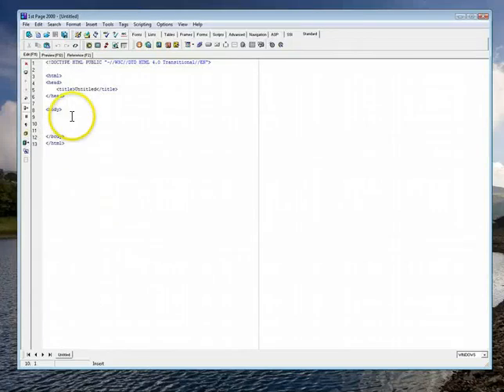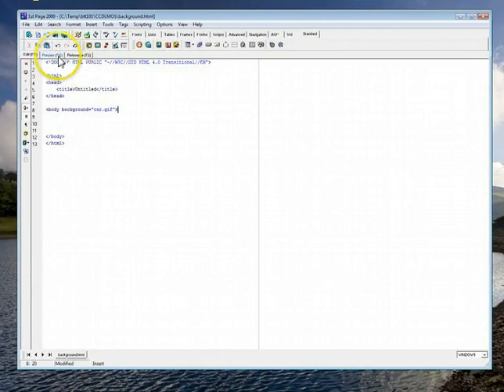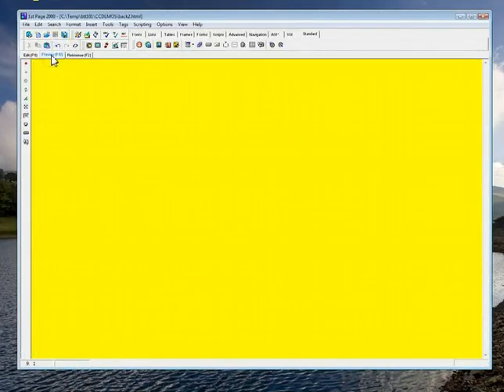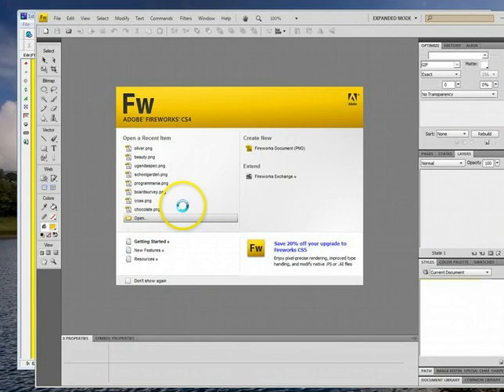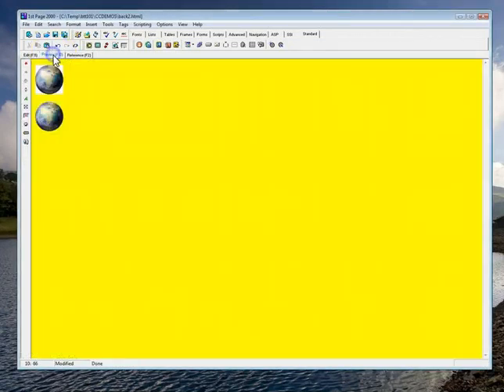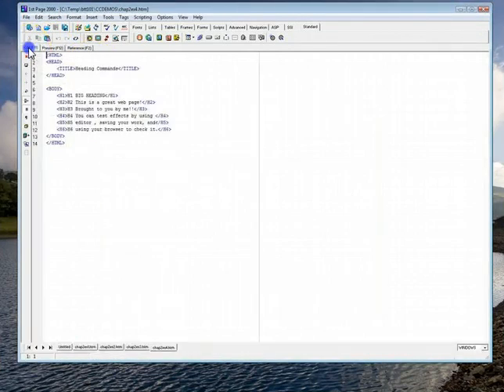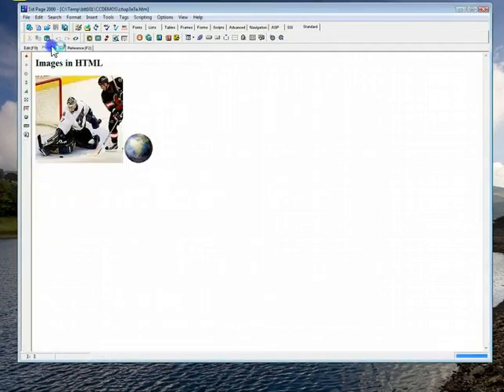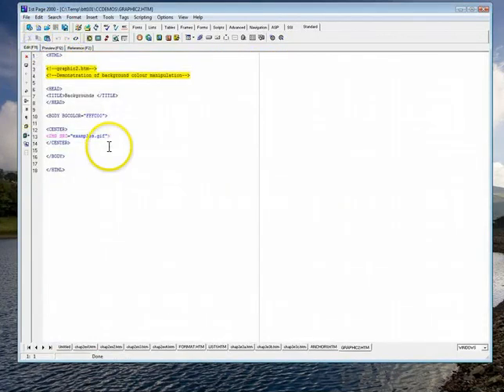HTMLintro2.mp4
Intro to creating web pages using HTML and the 1st class 2000 editor (Part 2)